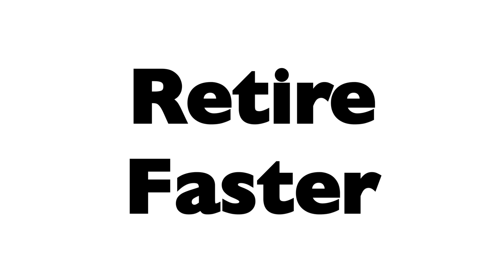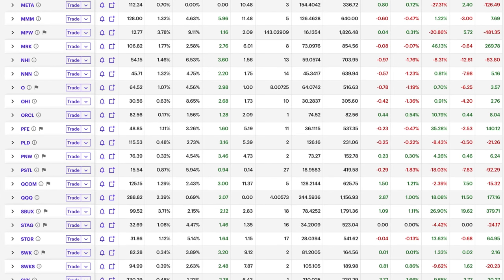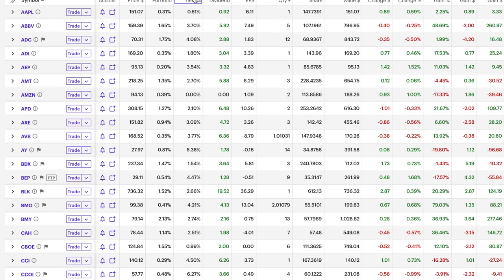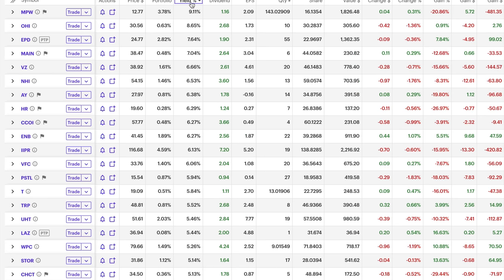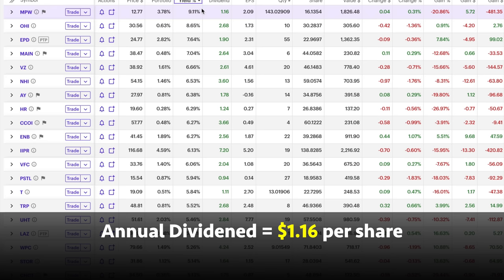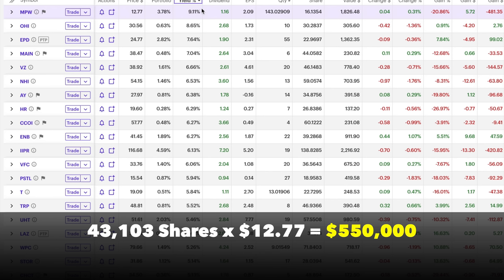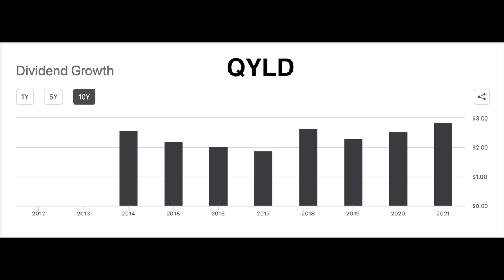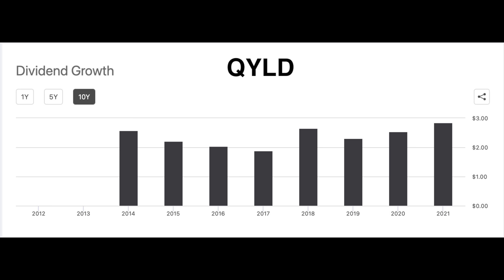What I Know About Retiring Early, That You (Probably) Don't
Chapters
0:00 Intro
0:31 Example dividend portfolio
0:44 The problem with Dividend Growth investing
1:18 How much Apple stock would you need to retire?
1:40 High yielding dividend stocks
1:50 How much in High Yielding Dividend stocks would you need to retire?
2:27 Diversified High Yielding Dividends stock example
3:12 How much would you need to retire with this High Yielding Diversified Dividend example
3:42 Fastest way to live off Dividend ETFs (QYLD, RYLD, and XYLD)
4:58 Three problems with these High Yielding Dividend ETFs (QYLD, RYLD, and XYLD)
6:51 High Yielding Dividend ETFs with a Twist to make them better (QYLD, RYLD, XYLD and SCHD)
7:41 Example ETF portfolio with growing dividends (QYLD, RYLD, XYLD and SCHD)
8:25 This Is The Fastest Possible Way To Live Off Dividends

In this video, I’m going to show you the 3 fastest possible ways to retire by living off dividends.

Happy investing!
Randy Perez